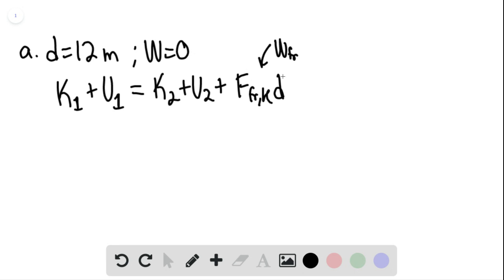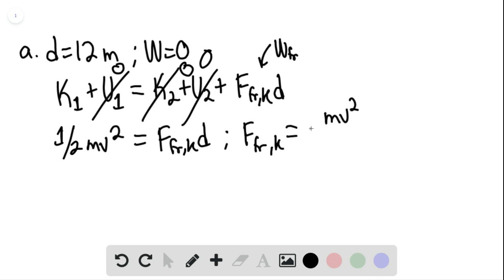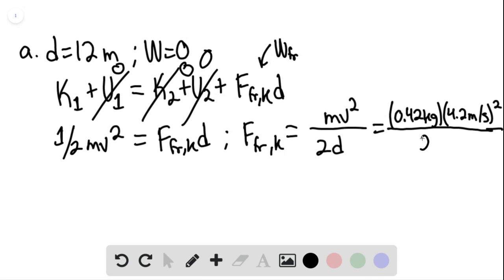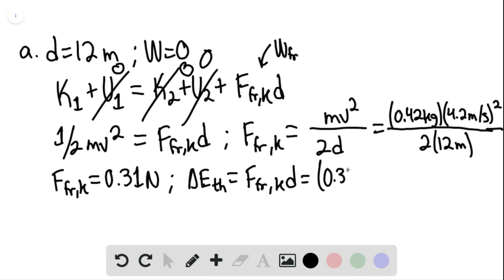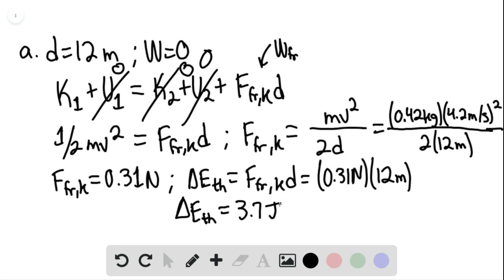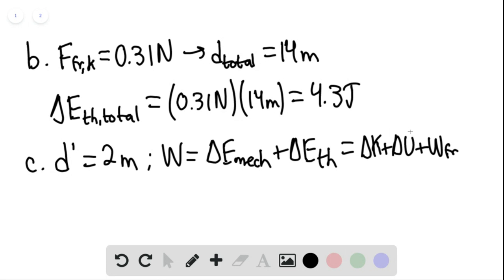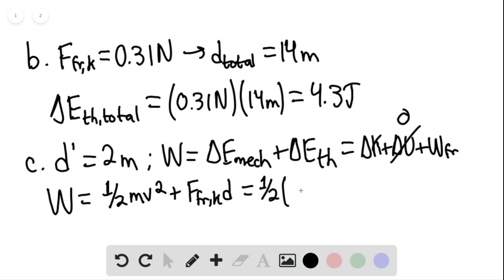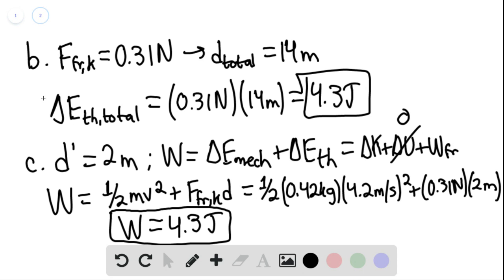A 0 42 kg shuffleboard disk is initially at rest when a player uses a cue to increase its speed to 4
A 0.42 kg shuffleboard disk is initially at rest when a player uses a cue to increase its speed to 4.2 at constant acceleration. The acceleration takes place over a 2.0 distance, at the end of which the cue loses contact with the disk. Then the disk slides an additional 12 before stopping. Assume that the shuffleboard court is level and that the force of friction on the disk is constant. What is the increase in the thermal energy of the disk-court system (a) for that additional 12 and (b) for the entire 14 distance (c) How much work is done on the disk by the cue